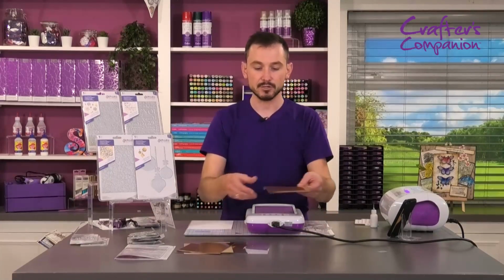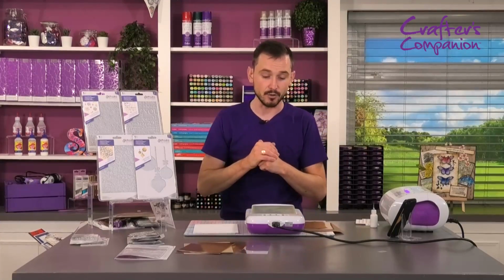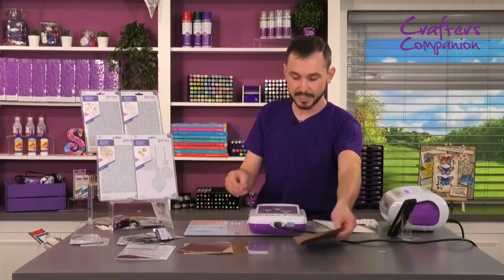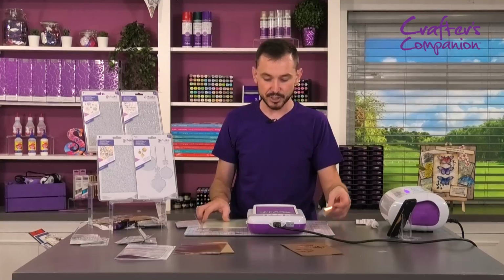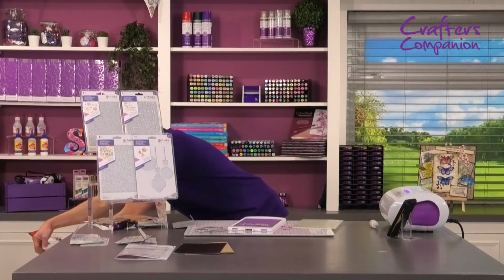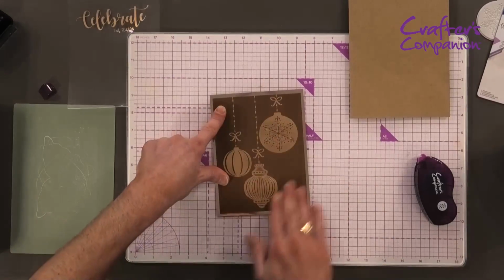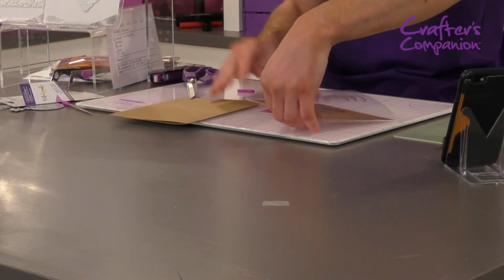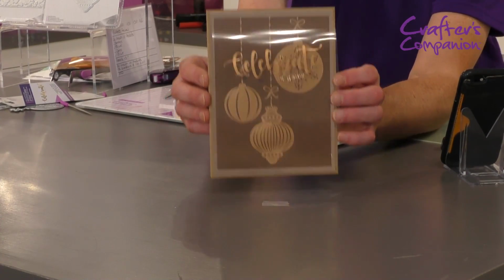Using Acetate and Foilpress Sentiments with Craig